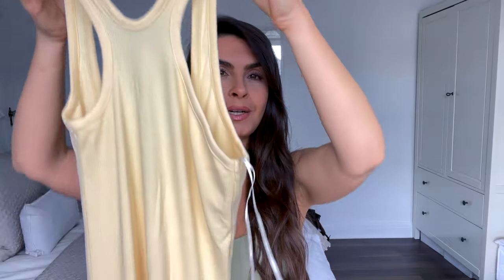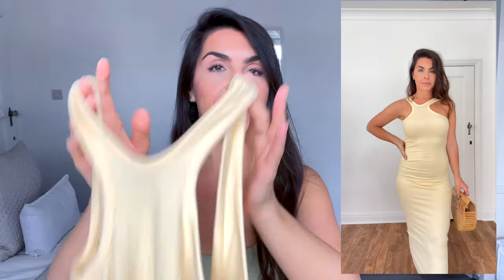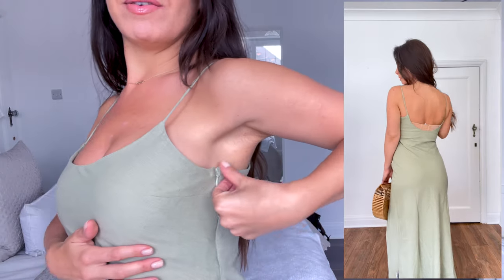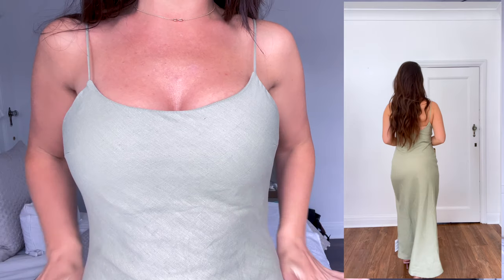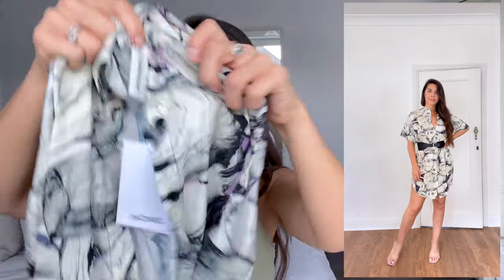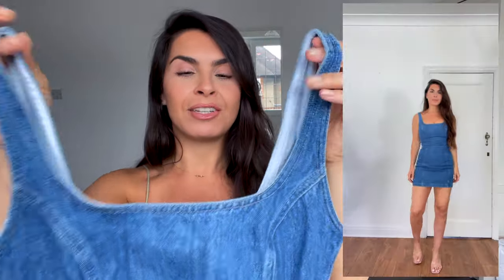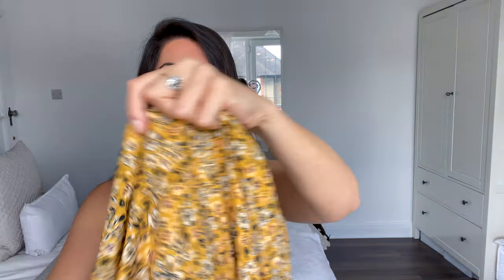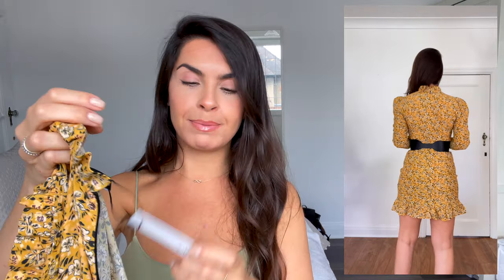5 Asos Summer Dresses Try on Sustainable Edit | Sustainable Fashion | Honestly Alessandra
5 Asos Summer Dresses Try on Sustainable Edit | Sustainable Fashion | Honestly Alessandra

It makes me so happy to see more and more sustainable brands on this online shopping platform and I want to support it and share to show how fabulous the pieces truly are. Switching to purchasing sustainable pieces will eventually have a snowball effect and companies will have to and want to supply more! So I have picked 5 gorgeous summer dresses that I know you will love. Enjoy :) @alessandrarosa

MUSIC USED

Come say hi over on - @honestlyalessandra

PRODUCTS

👉 DRESS 1
👉 DRESS 2
👉 DRESS 3
👉 DRESS 4
👉 DRESS 5

Alessandra xx